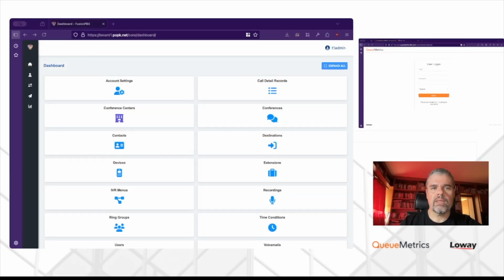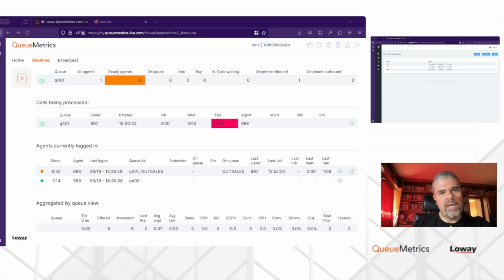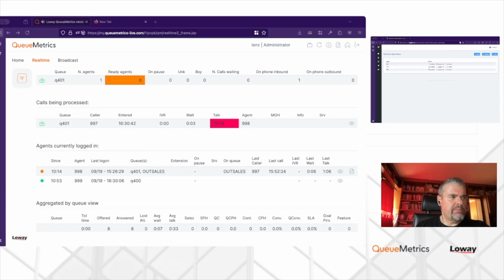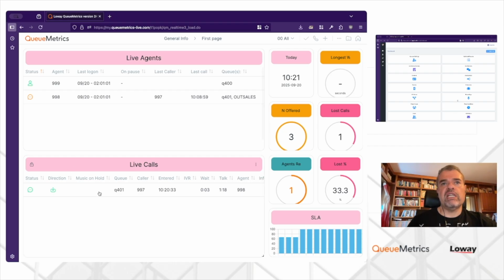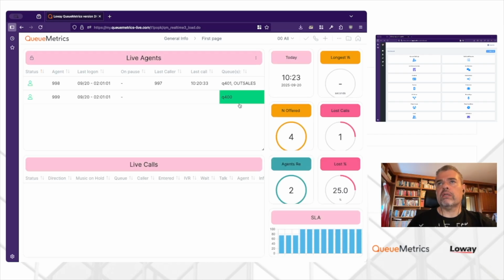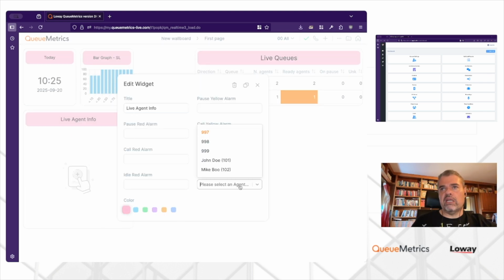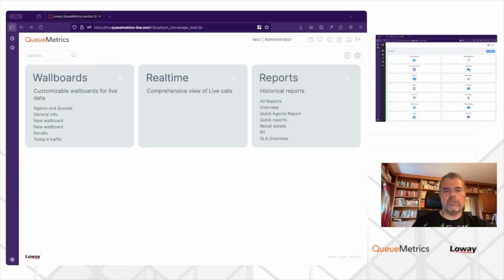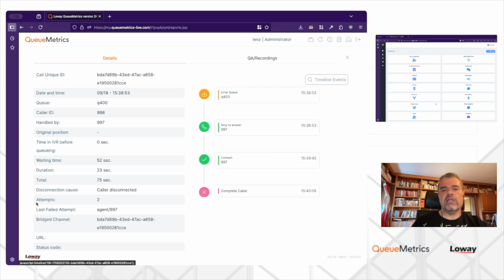QueueMetrics and FusionPBX - Smarter supervision and Real-time Monitoring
See how QueueMetrics for FusionPBX transforms supervision and reporting for contact centers. Lorenzo from Loway demonstrates real-time monitoring, agent control, and customizable wallboards that simplify daily management. Gain focused visibility, actionable insights, and complete control over your team’s performance.